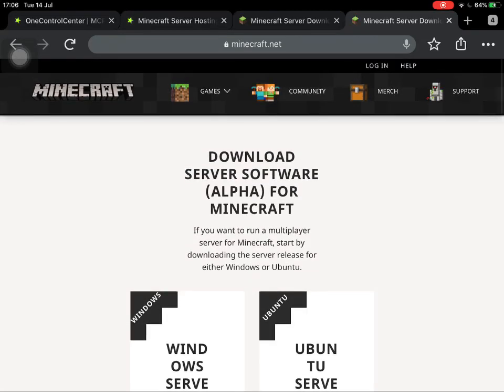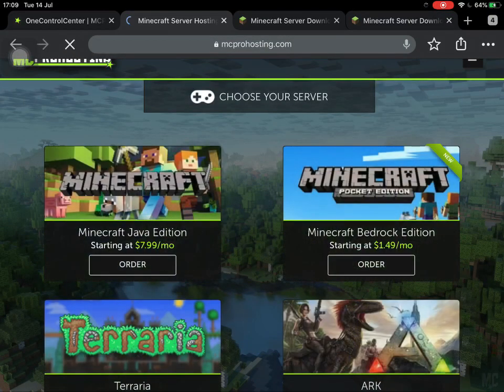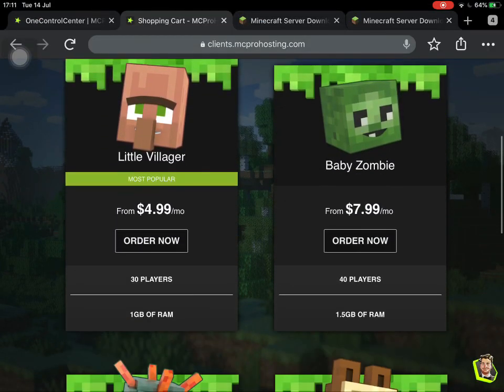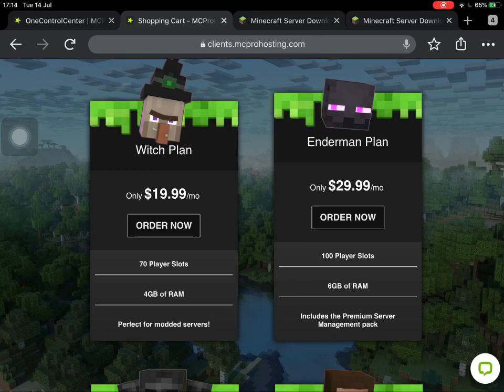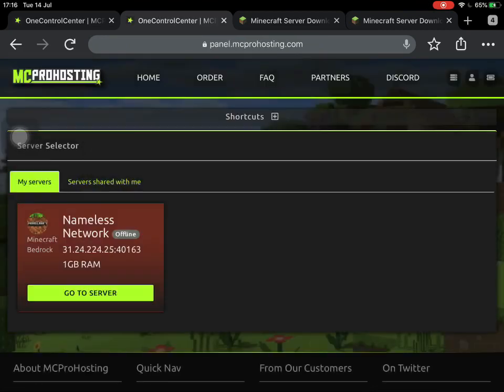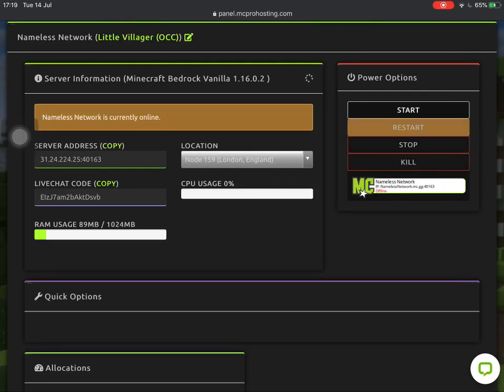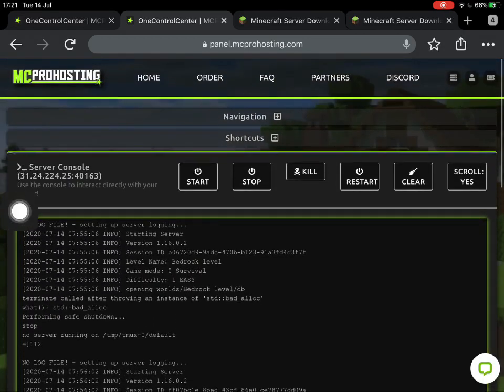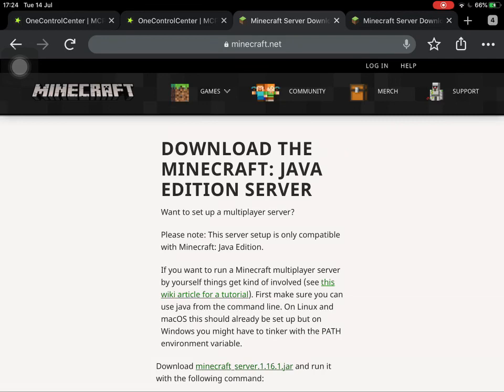How To Get And Set up A Minecraft Server (Works On Java And Bedrock)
In This Video I Show You How To Get A Server From MC Prohosting And How To Set It Up

Want Your Own Minecraft Server (From Mc Pro Hosting)

Bedrock Edition Server Software

Java Edition Server Software

Get a staff job on the NamelessNetwork

Get VIP  On The NamelessNetwork (Sale Coming Soon)

Time Stamps
0:00 Intro
0:15 Why To Get A Server
3:30 About Ram And How Much You Need
3:35 Plans For Minecraft Bedrock
6:15 Plans For Java Server
8:10 Order Process
9:40 Setting Up Your Server
16:30 End

Upload schedule
Wednesday A random Video
Saturday A Video On A Server (minecraft)
Sunday Survival Video (minecraft)